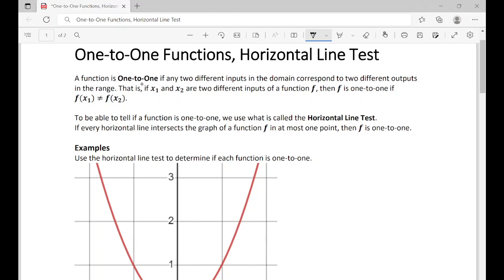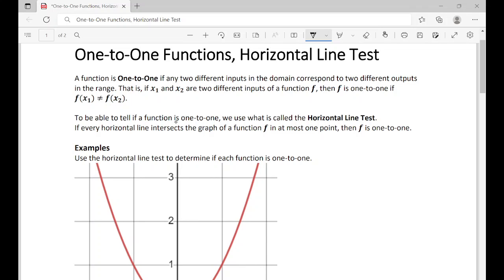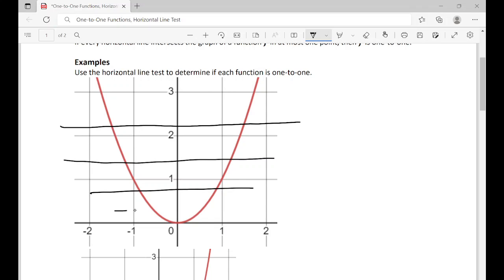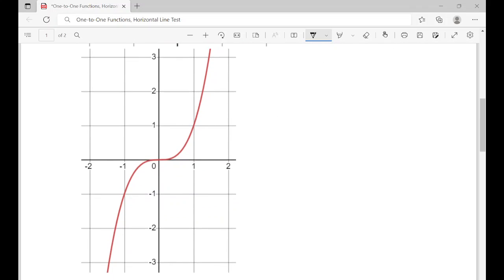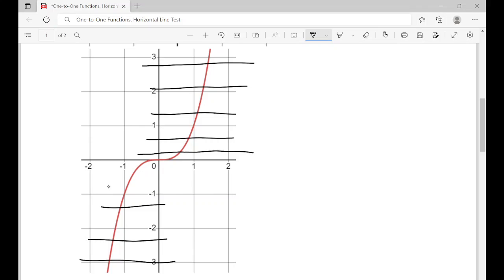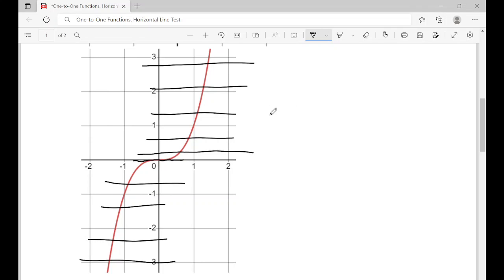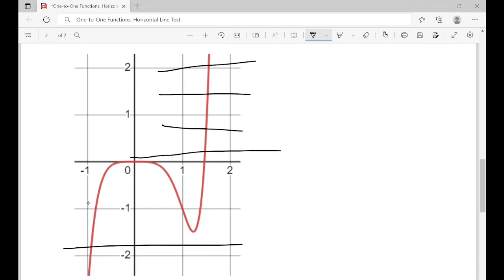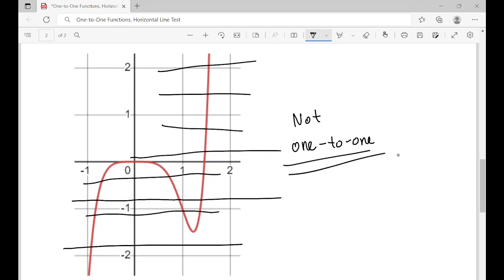One to One Functions, Horizontal Line Test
Given a graph of a function, a few examples showing how to use the horizontal line test to see if it is one-to-one.